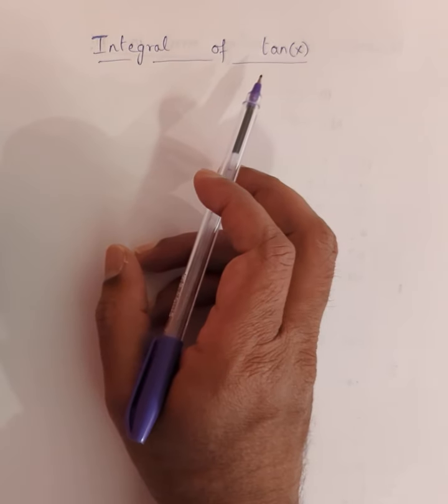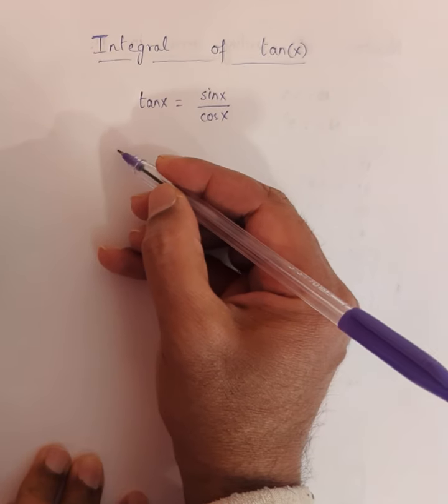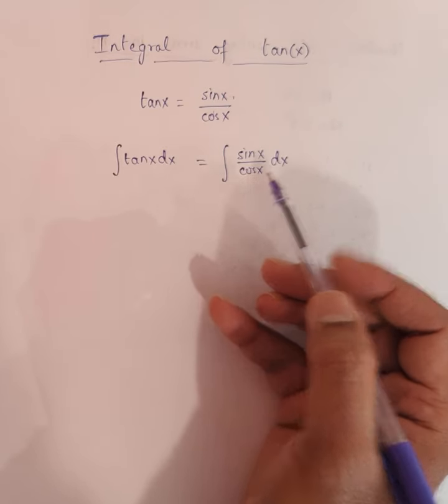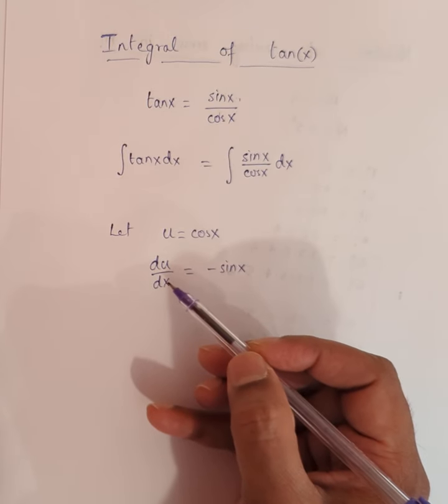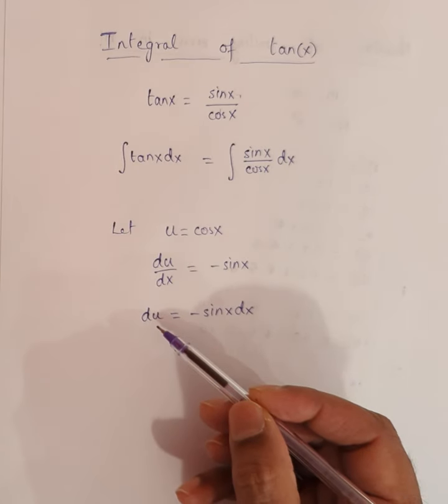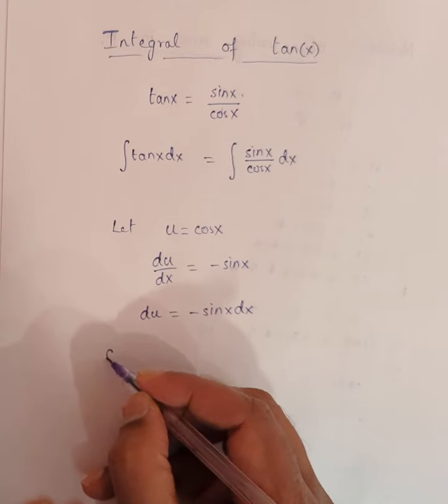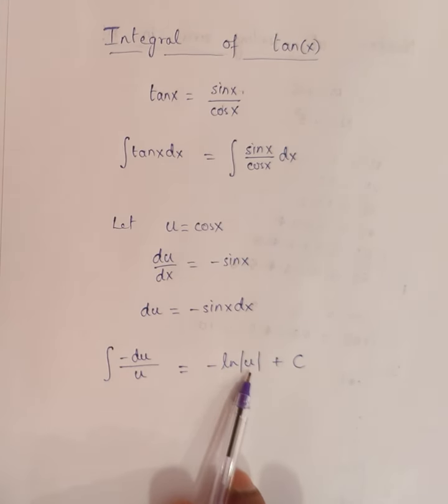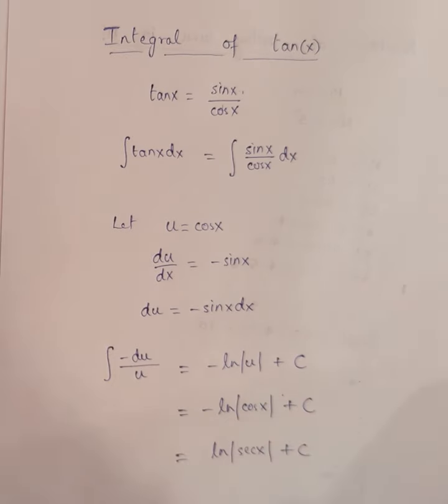Integral of tan(x)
This video uses the substitution method to arrive at the formula for the integral of tan(x).